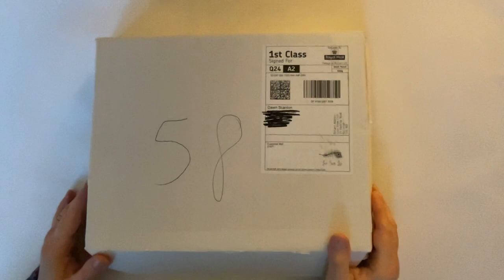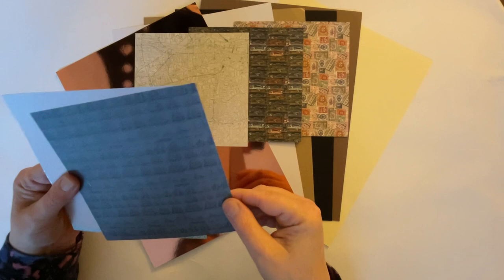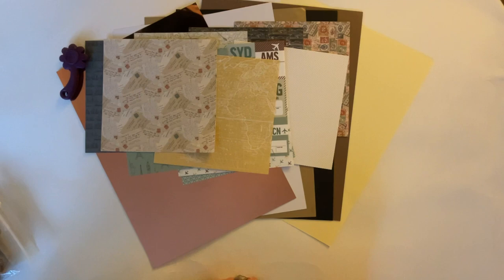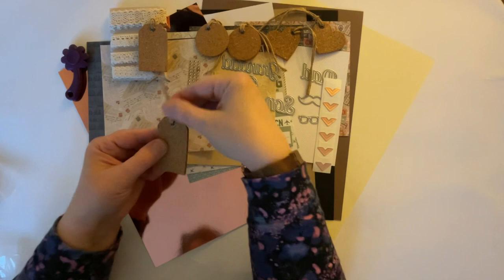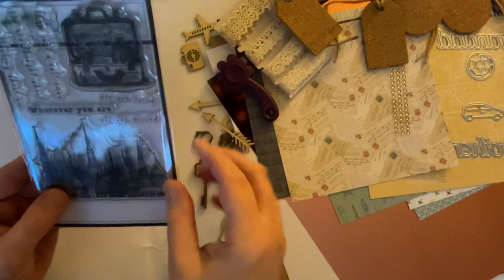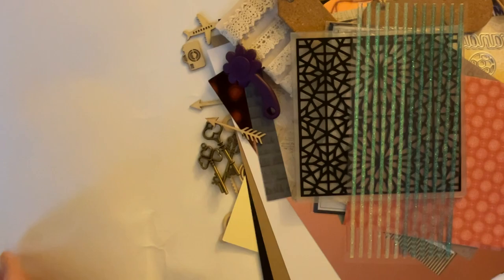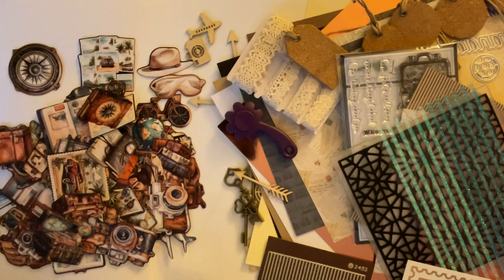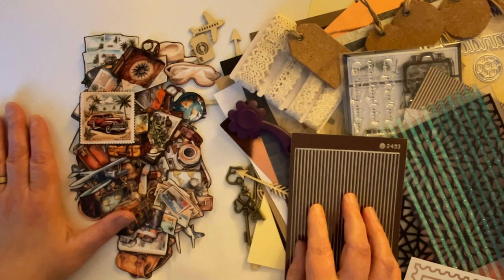LOVE FROM LIZI March 2024 kit - Vintage Escapes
In the video, I’ll show you all that is in this fabulous kit.